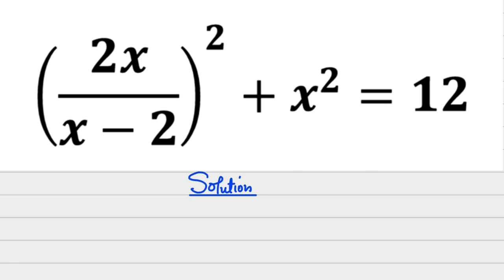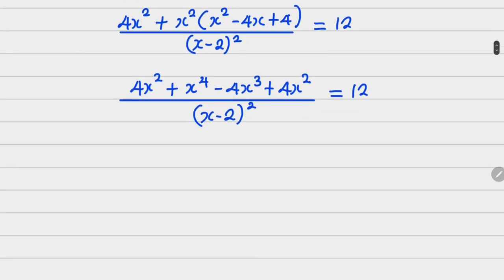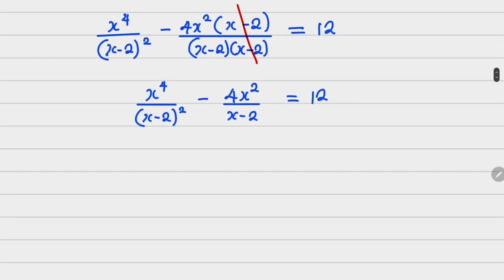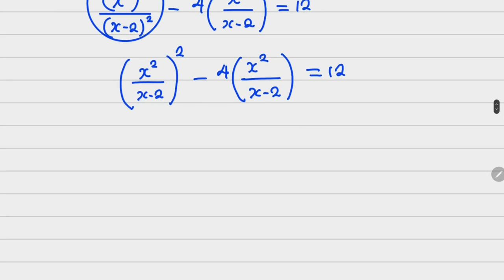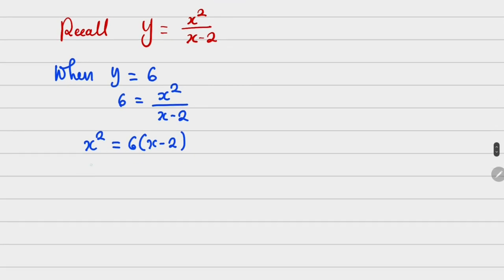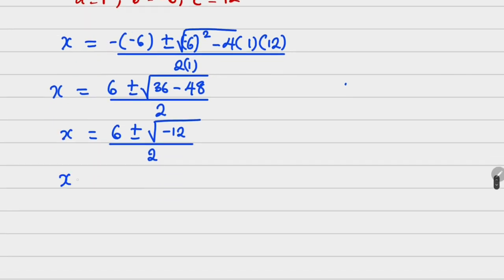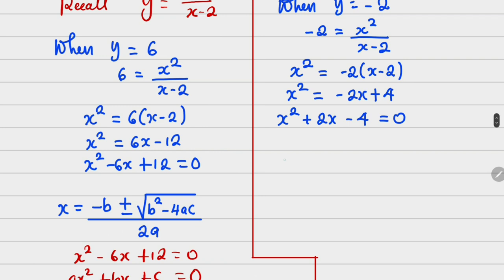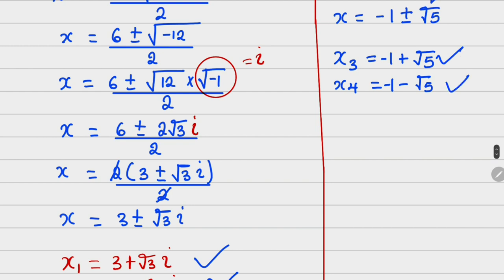Philippine mathematical Olympiad. An intriguing Olympiad math solution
This is really an interesting video showing how simple tricks could be used to solve Olympiad problems on exponential indices.